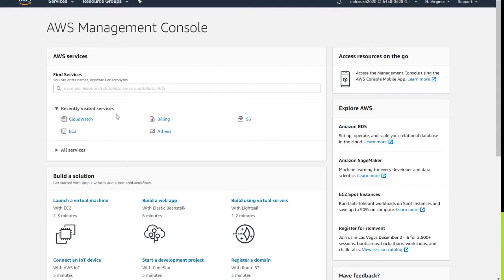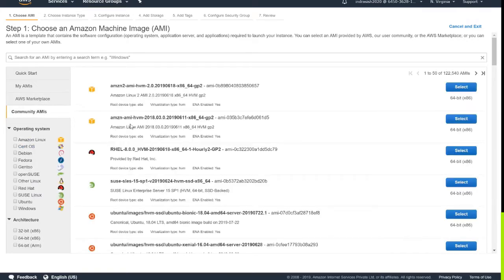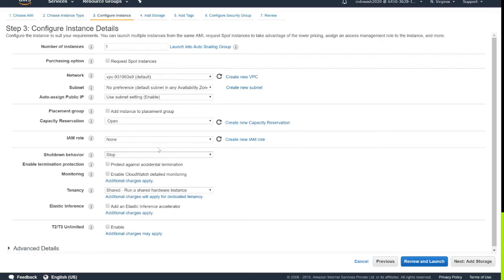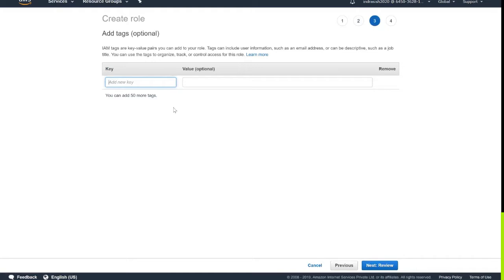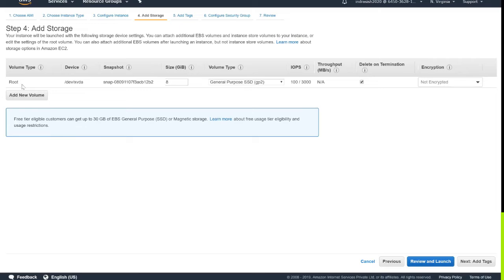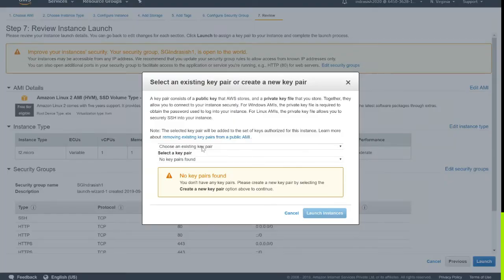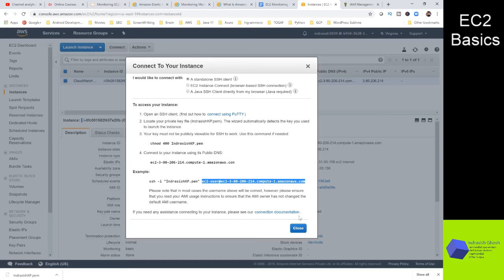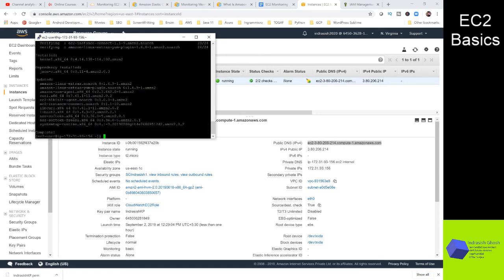EC2 Basic | AWS Training for Beginners | AWS Interview Questions and Answers :2019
Amazon EC2’s simple web service interface allows you to obtain and configure capacity with minimal friction. It provides you with complete control of your computing resources and lets you run on Amazon’s proven computing environment. Amazon EC2 reduces the time required to obtain and boot new server instances to minutes, allowing you to quickly scale capacity, both up and down, as your computing requirements change. Amazon EC2 changes the economics of computing by allowing you to pay only for capacity that you actually use. Amazon EC2 provides developers the tools to build failure resilient applications and isolate them from common failure scenarios.